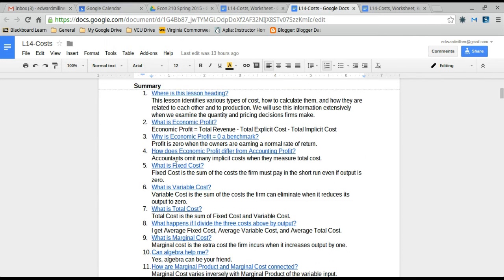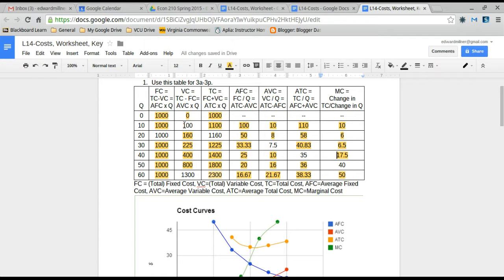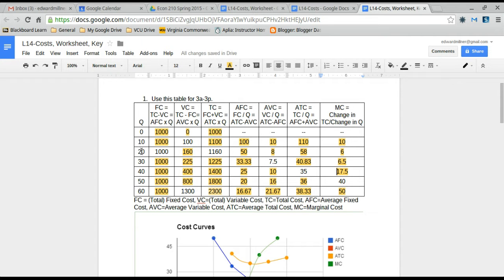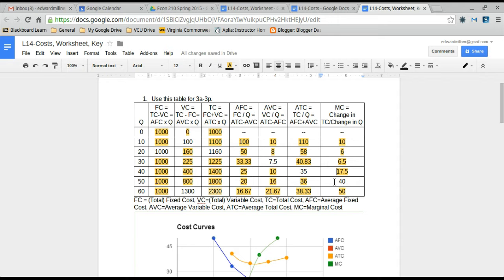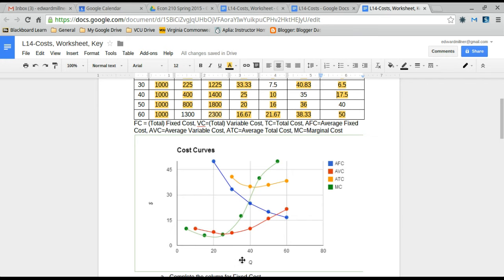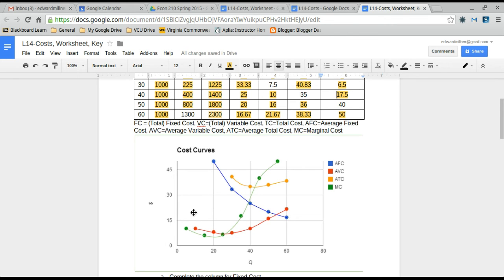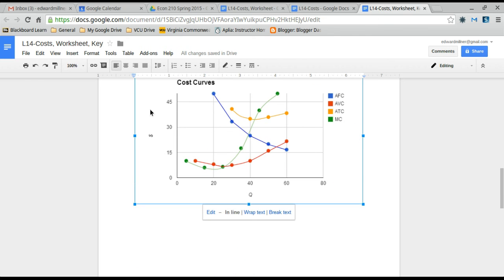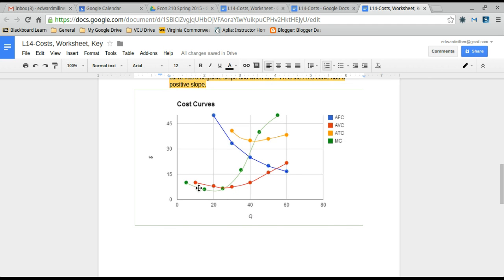L14-Costs, Worksheet, Key